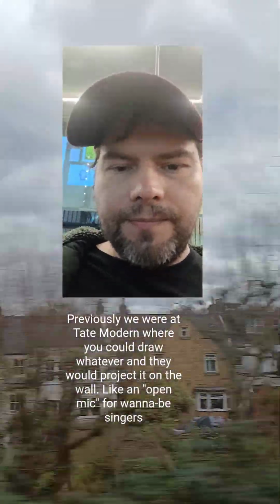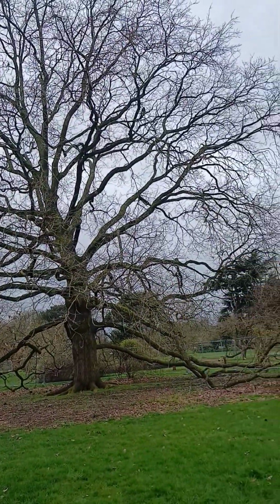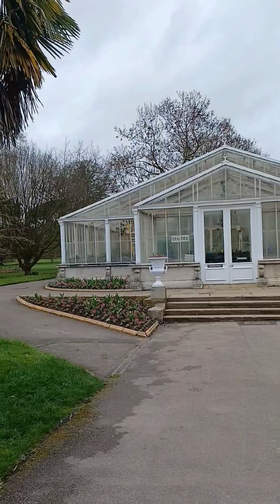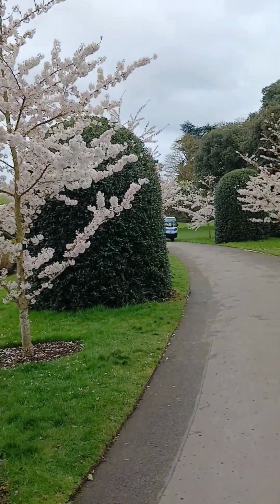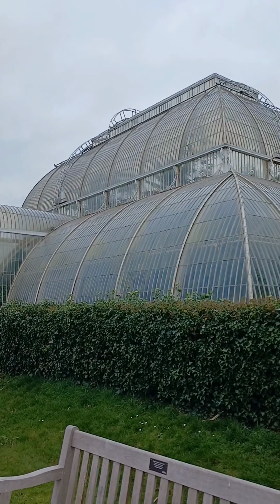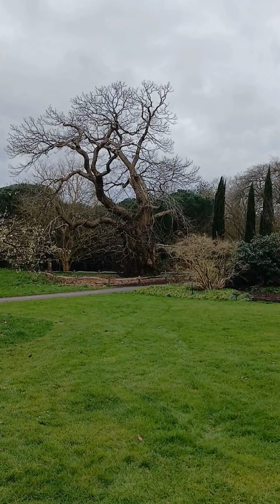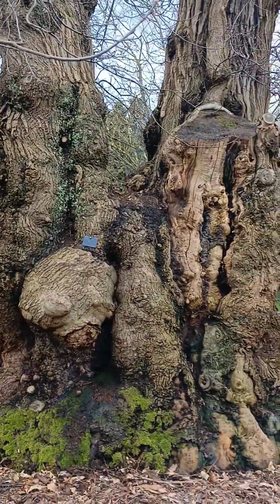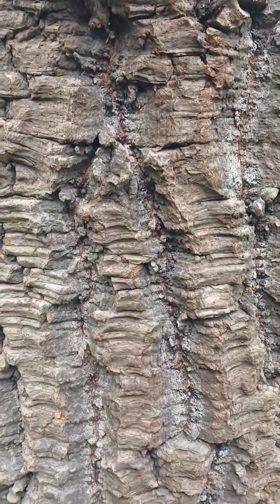monkey puzzle | returning to the kew gardens